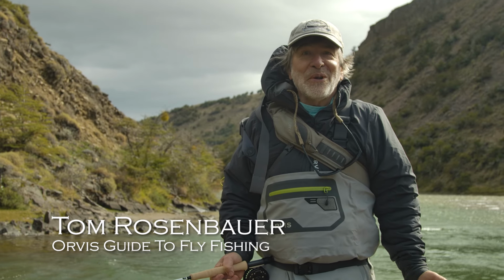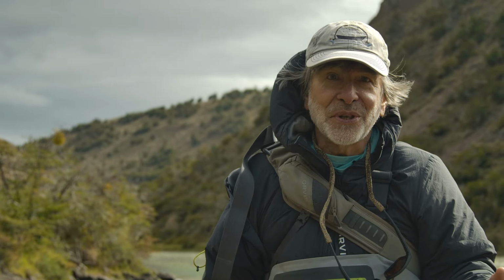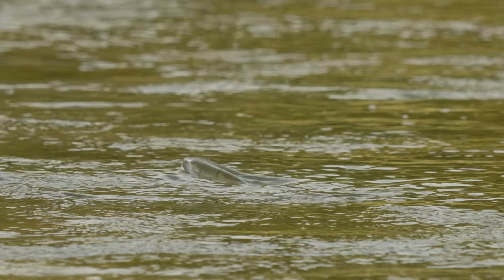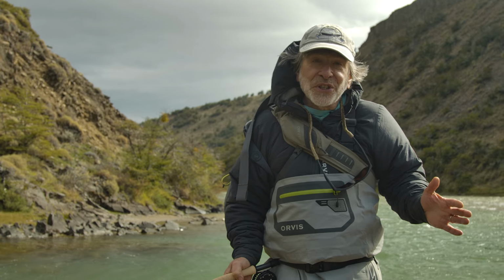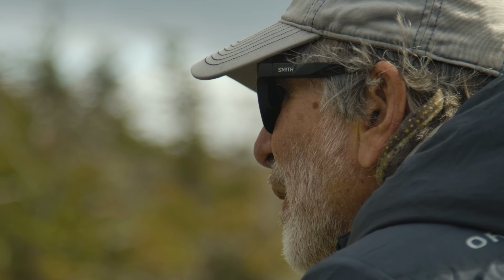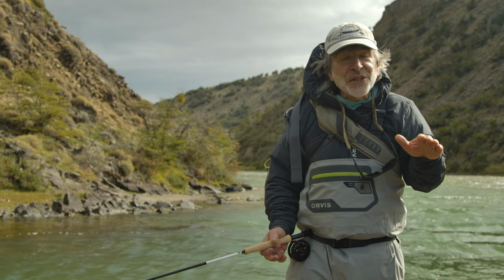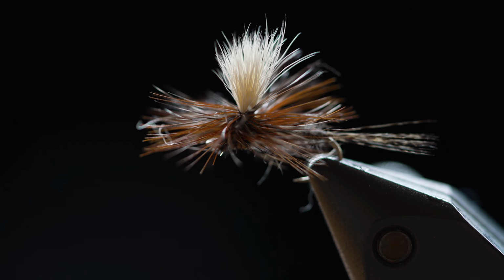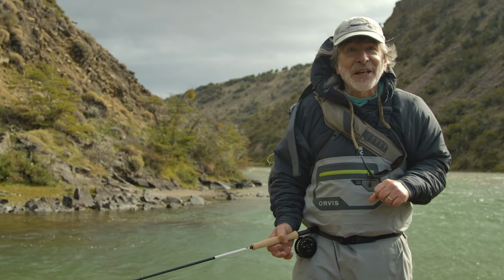What to do When Fish Stop Rising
Tom Rosenbauer walks us through a few tips to consider when fish stop feeding on the surface! Great stuff to duck, dive and adapt!